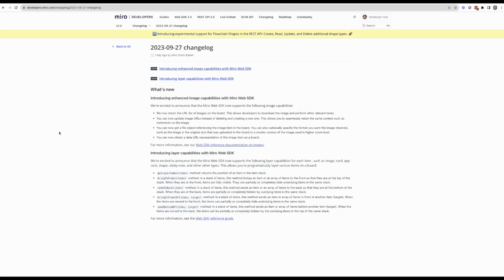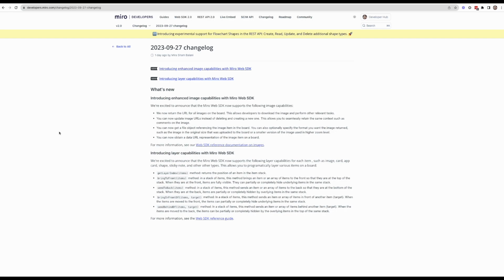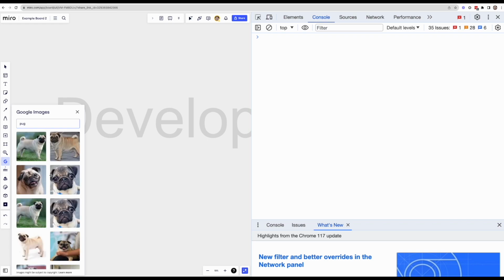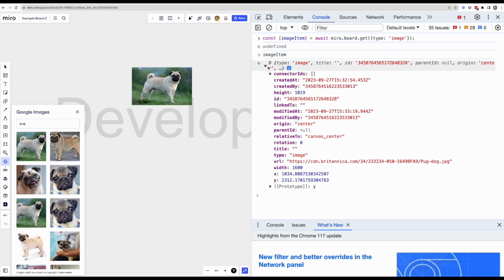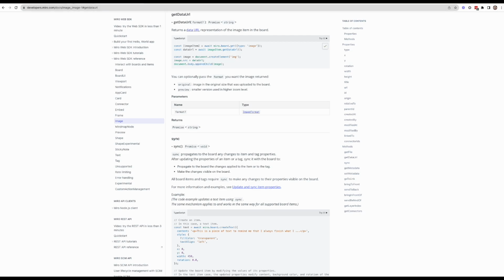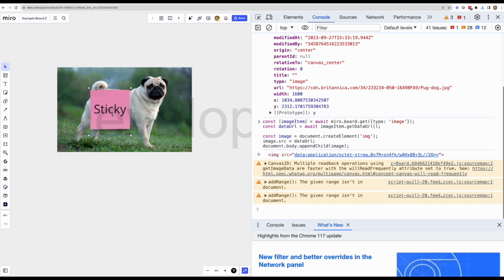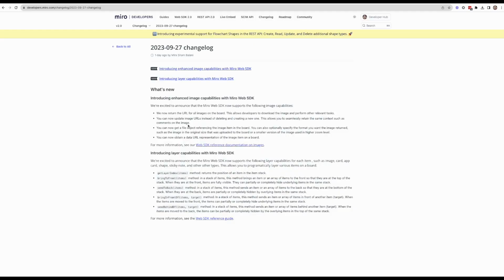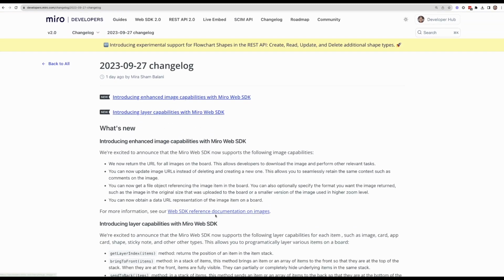Developer Q&A: Web SDK Image Enhancements and Layers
Join Will from Miro's Developer Relations team to learn about recent enhancements to Miro's Web SDK image item and a new layers capability.

Have an unpublished or private app that other Miro users would love? We’d love to share your handiwork with our global community of over 55 million users!

Session originally hosted on September 27th, 2023.